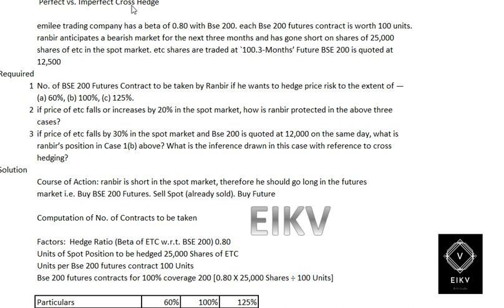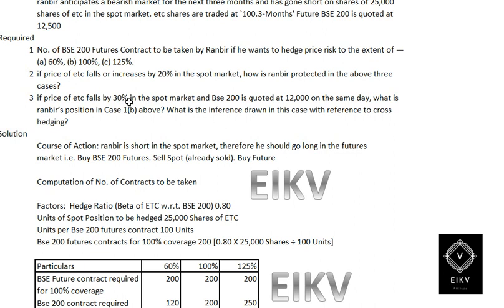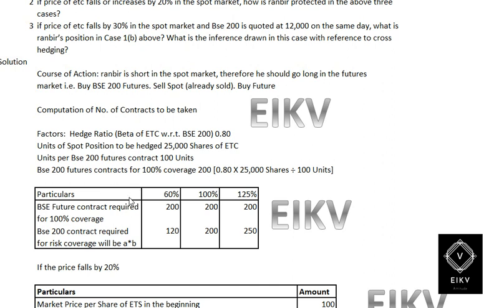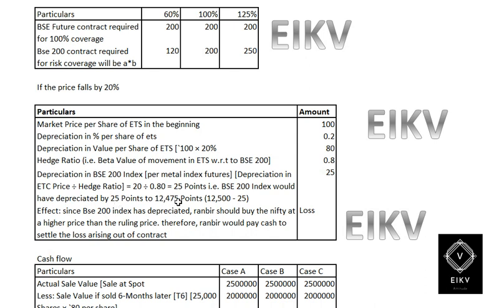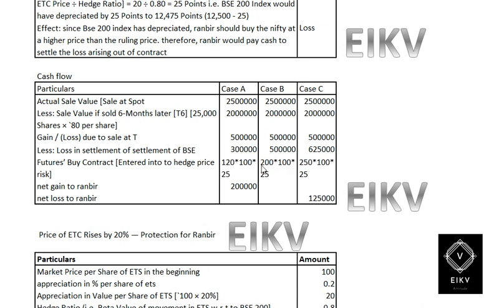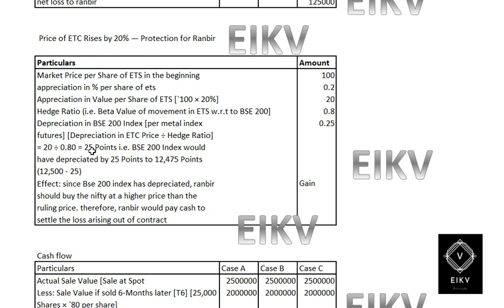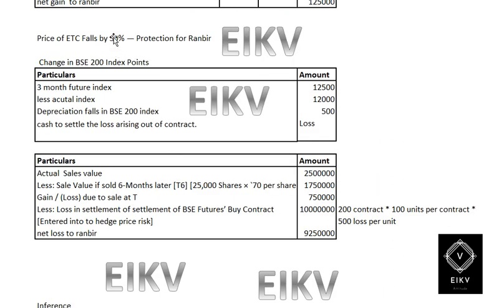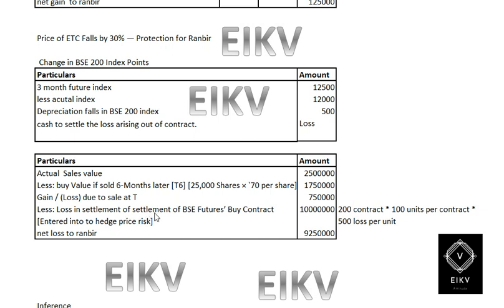CMA Final SFM ILLUSTRATION 10 13 - EIKV